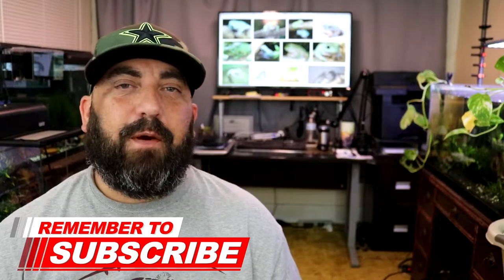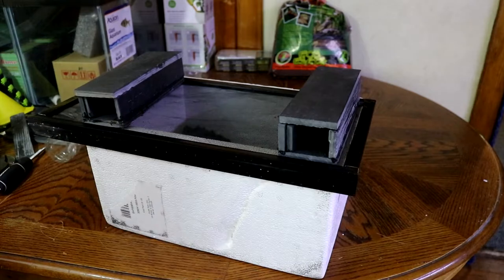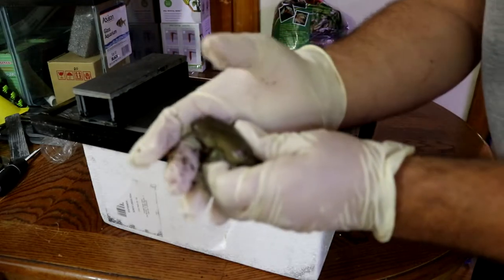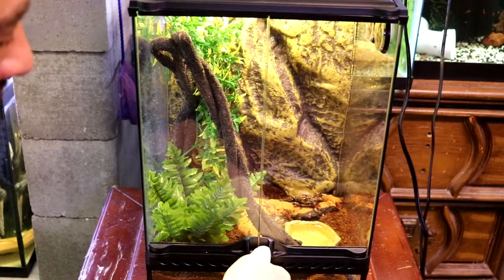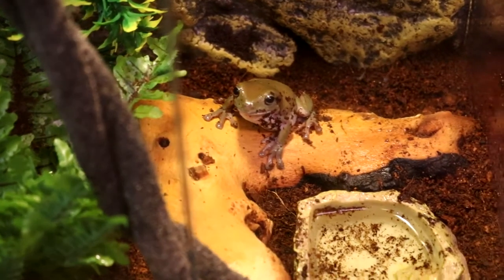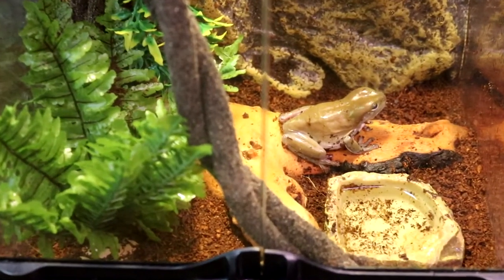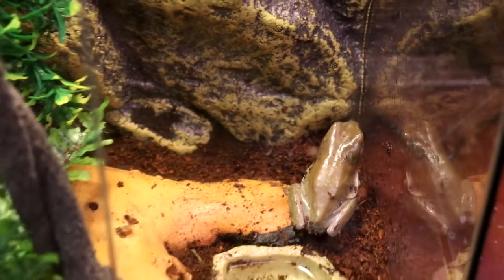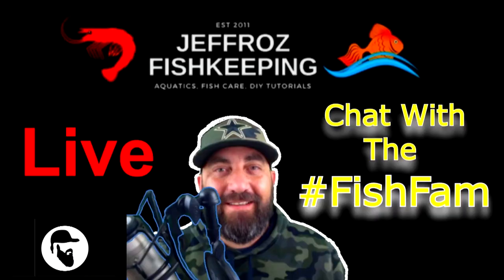🐸Australian Green Tree Frog Litoria caerulea Unboxing🐸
Thanks for stopping by my channel. In Today's video I bring you a Australian Green Tree Frog Litoria caerulea Unboxing. Thanks for coming along and hopefully you enjoy.

Make sure to hit the THUMBS UP for me if you enjoyed the video! And 🔥TURN ON MY POST NOTIFICATIONS🔥